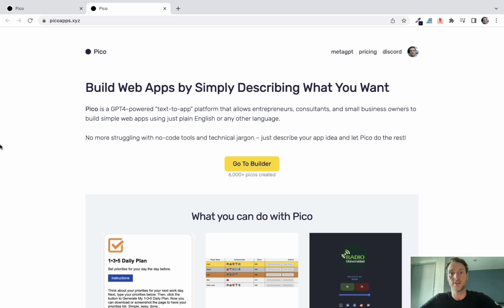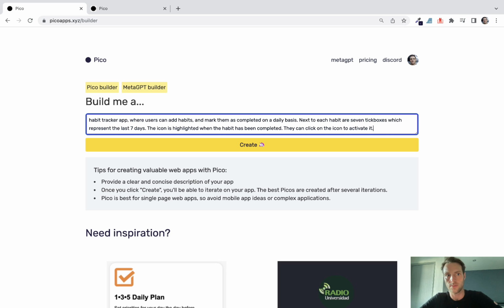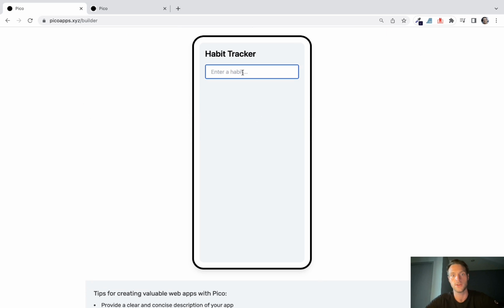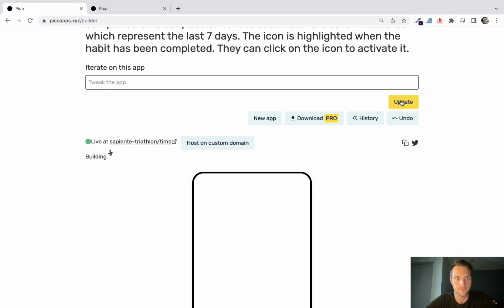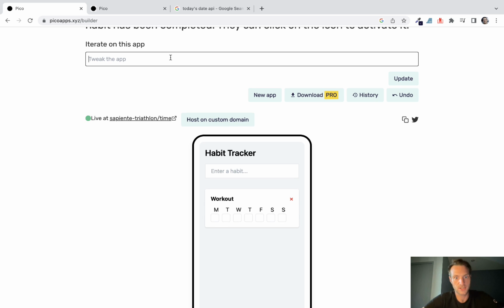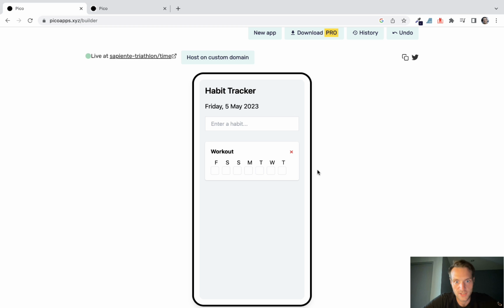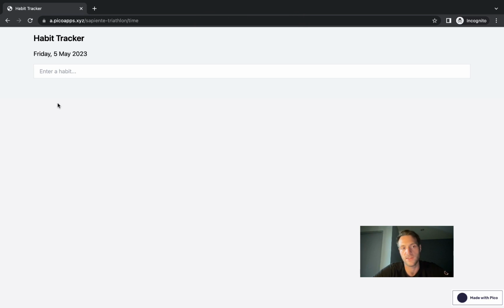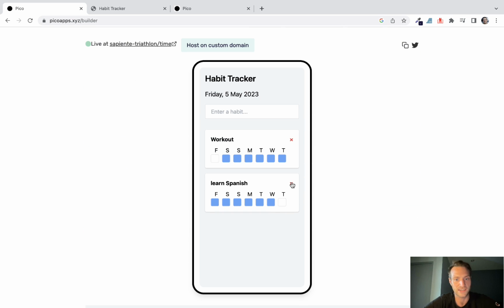AI Built AND Deployed App from PROMPT in 2 MINUTES for free with picoapps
Here i record in real time as I build an app from natural language prompts.

This was 100% free. You can have your own app ready in the next 10 minutes.

Impressive stuff.